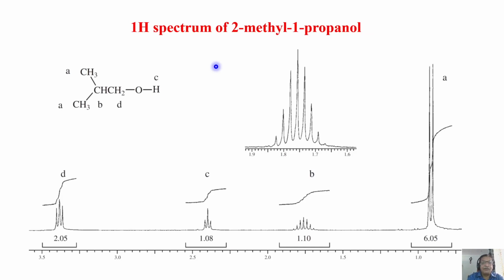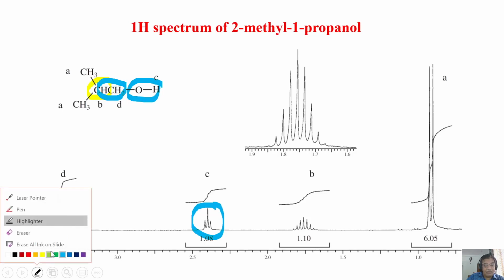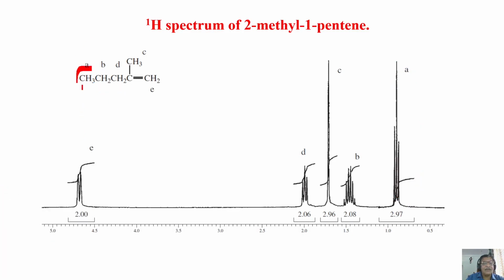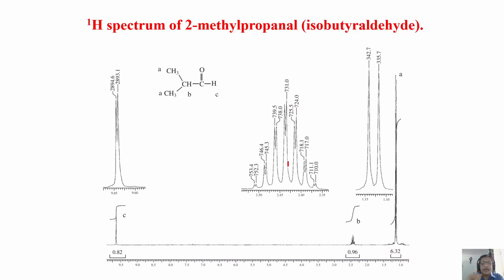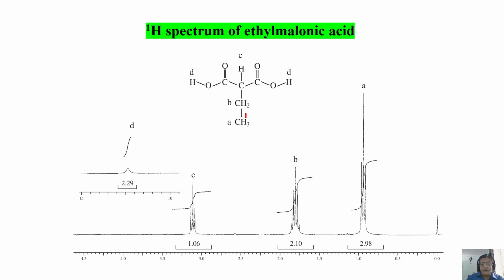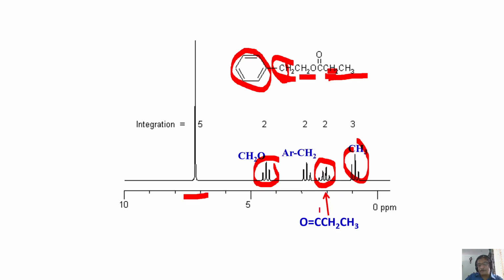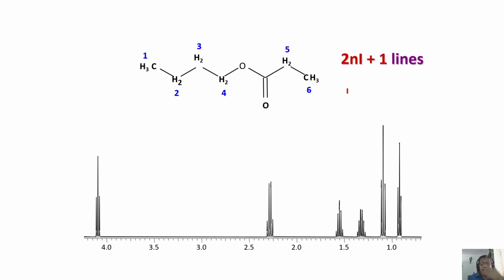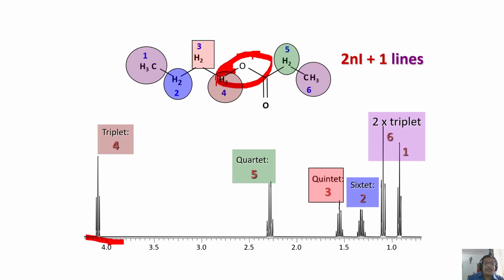34 Analysis of Proton NMR spectra – 2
multiplicity pattern, chemical shifts, analysis of spectra